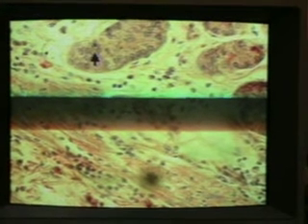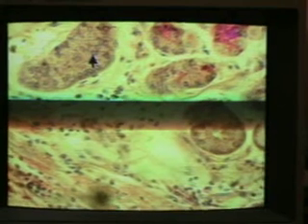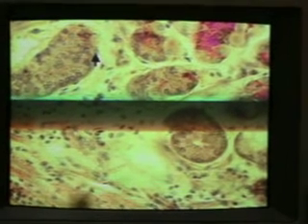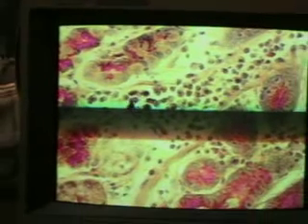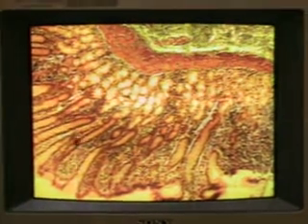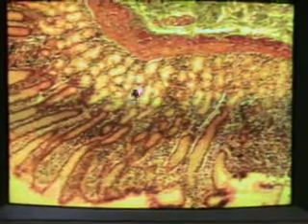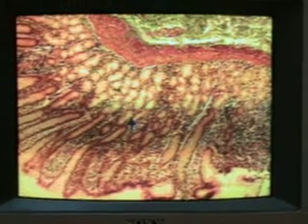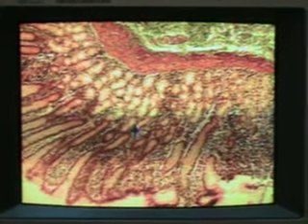Digestive System I & II Lab Part 3 of 8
see description for part 1